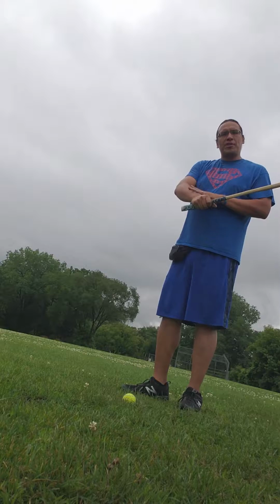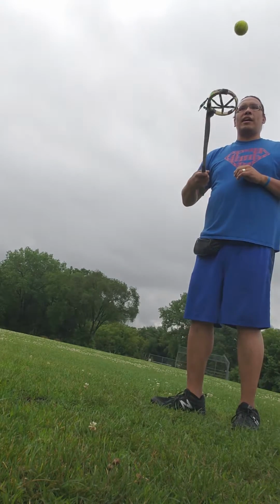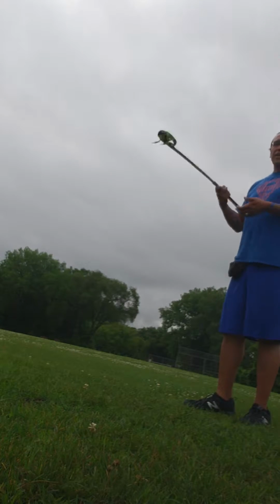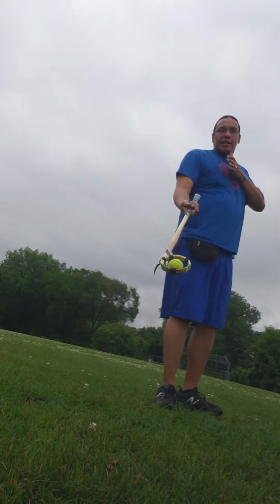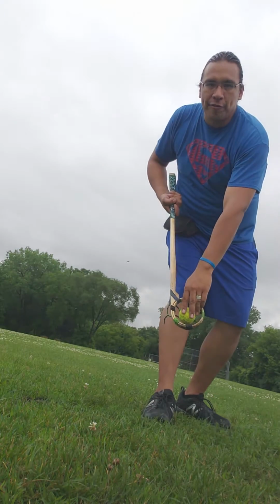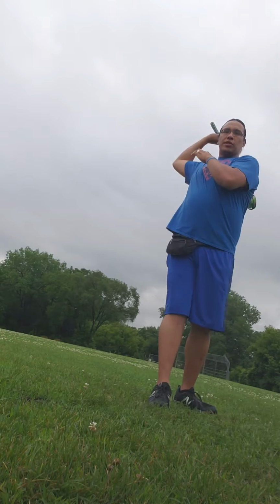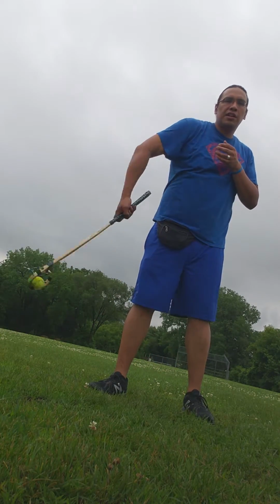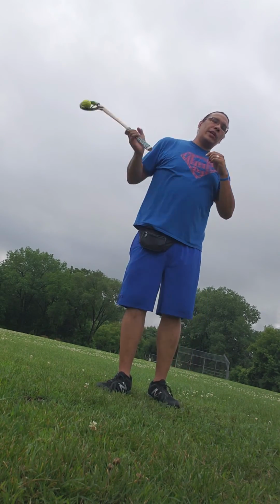Building wrist strength and lacrosse cradling part 2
Beginning steps to cradle lacrosse